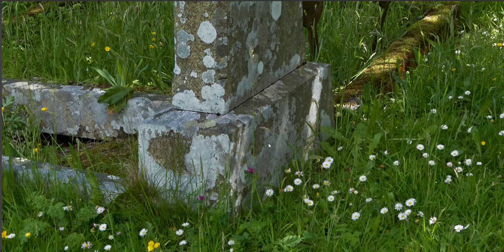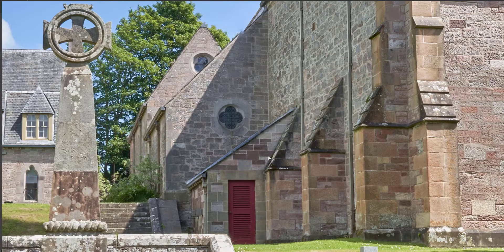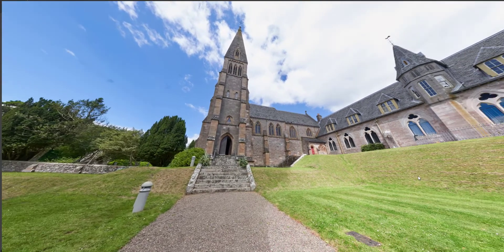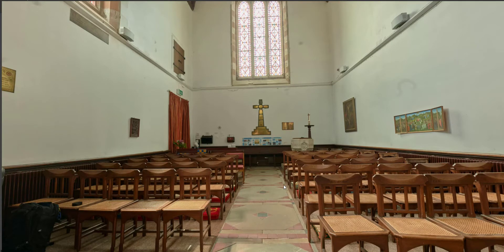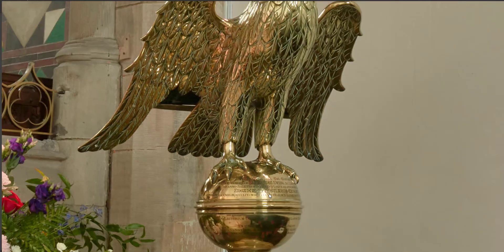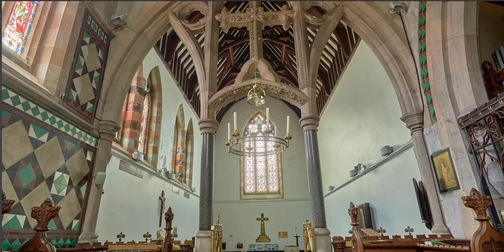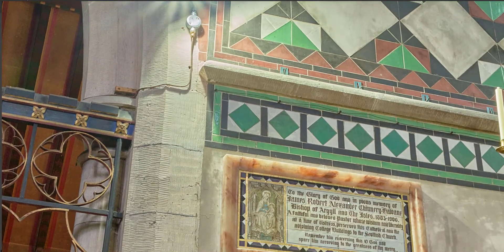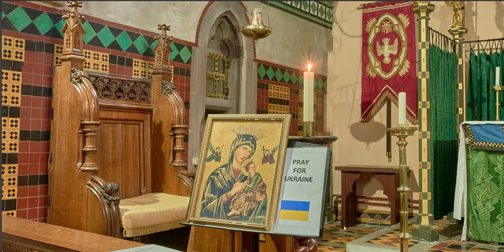Cathedral of the Isles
Smart 360 images for web based inspection, conservation, education, marketing of historic buildings and heritage structures